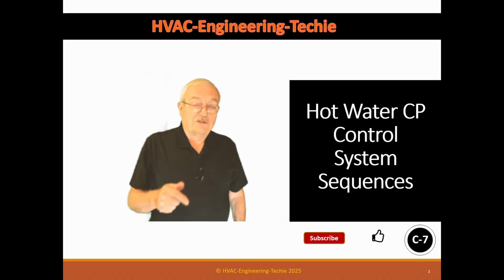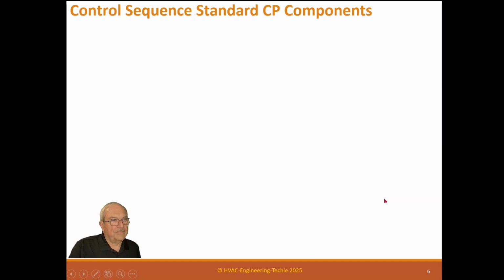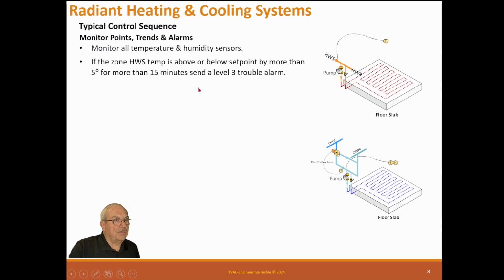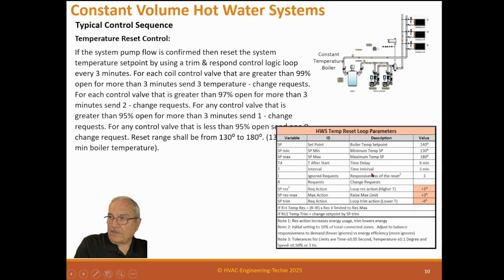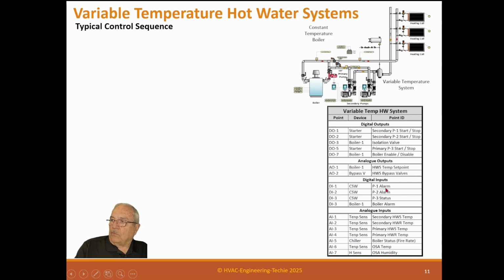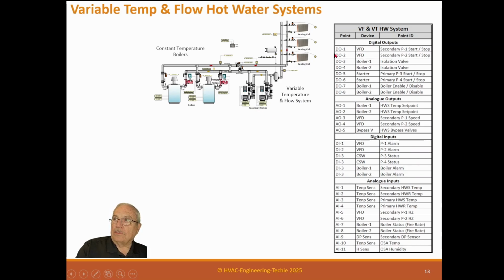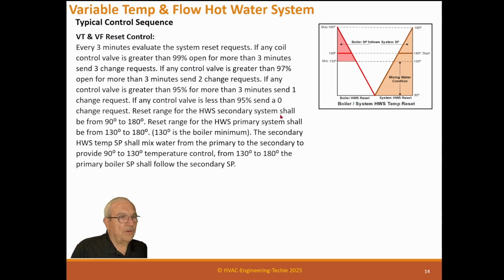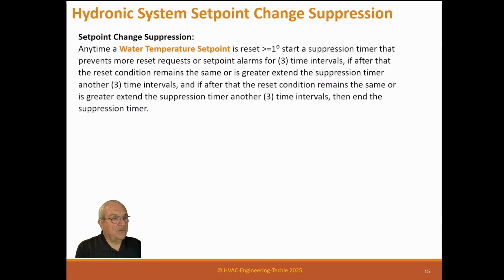DDC Control System Sequences for Hot Water Central Plants, Training Session C-7 Revised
Control systems training video covering DDC control systems sequences for Hot Water Central Plants, Radiant Cooling & Heating Sequences, Constant Volume HW, Variable Temp HW and Variable Temp & Variable Flow HW System Sequences.

Chapters
0:00
12:55 - Radiant Heating & Cooling
18:34 - CV HW System Sequences
30:49 - VT HW System Sequences
40:05 - VT & VF HW Systems Sequences
56:36 - Setpoint reset suppression